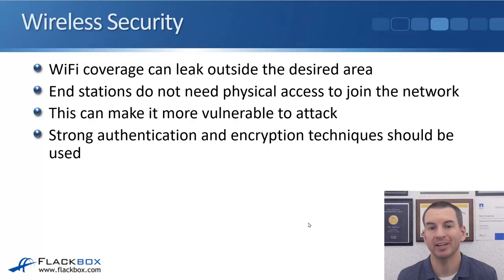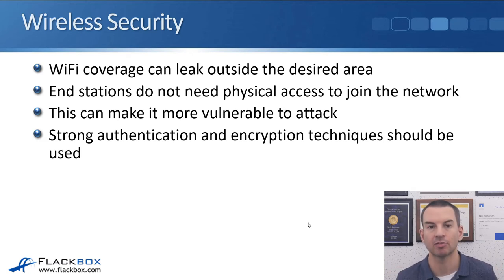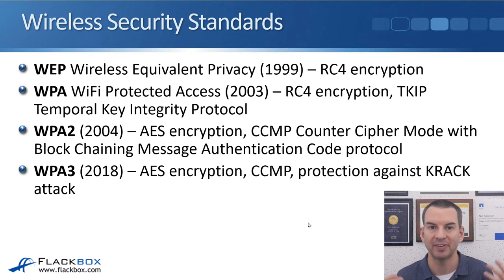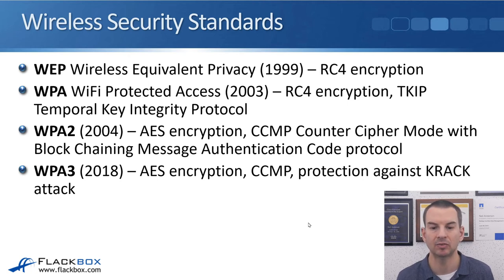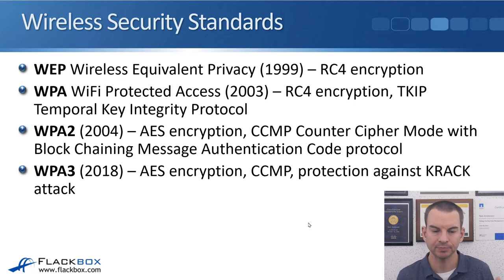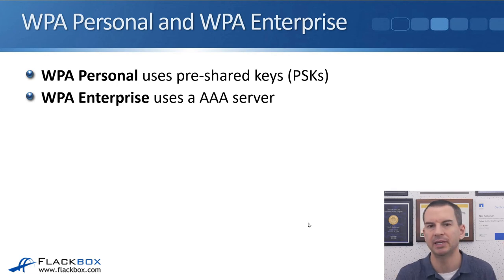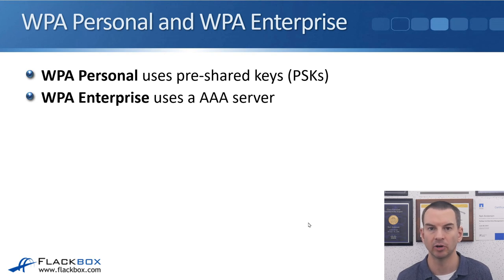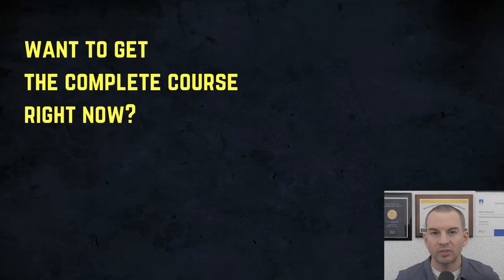Free CCNA 200-301 Course 37-07: Wireless Security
I explain Wireless Security in this video.

Thanks!
Neil